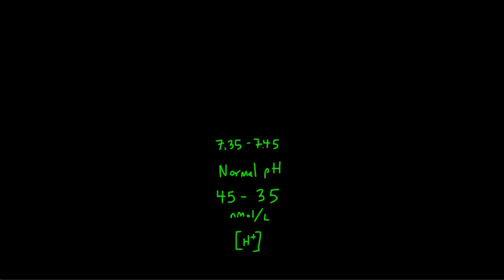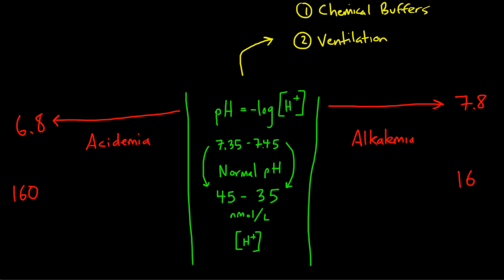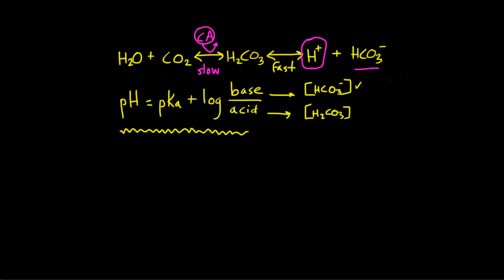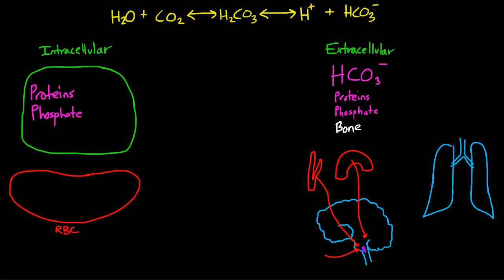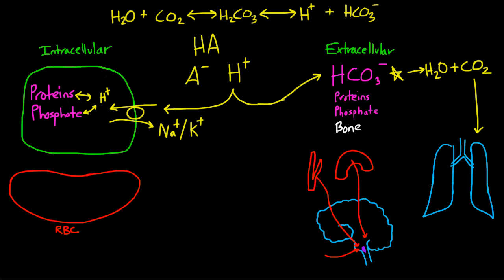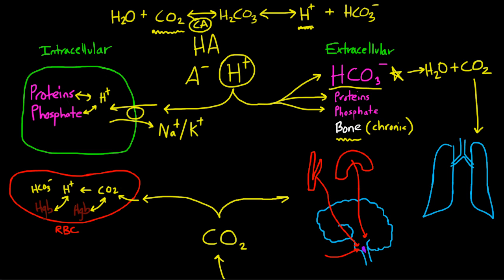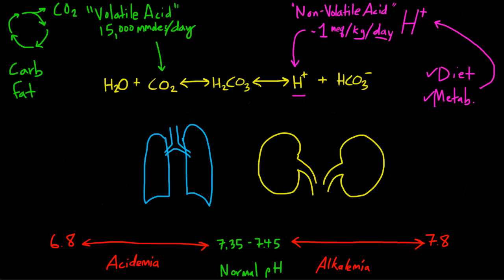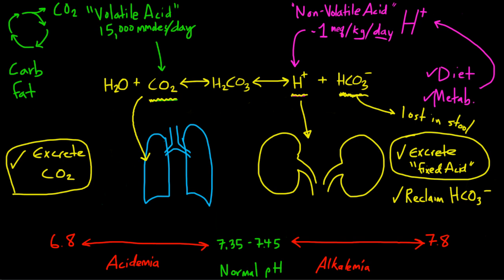Acid Base Physiology part 1 of 3 HD